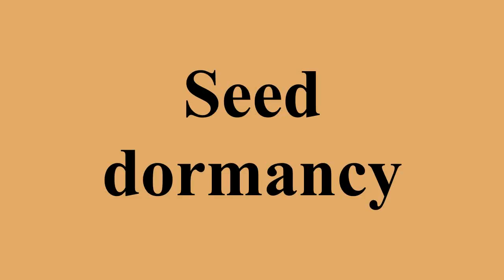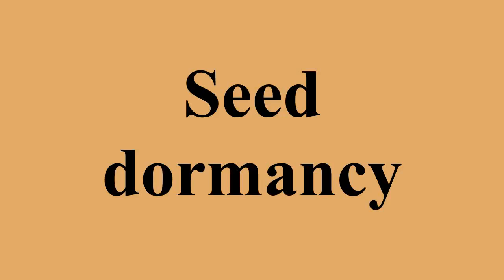Seed dormancy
Ad-free videos.

A dormant seed is one that is unable to germinate in a specified period of time under a combination of environmental factors that are normally suitable for the germination of the non-dormant seed.Dormancy is a mechanism to prevent germination during unsuitable ecological conditions, when the probability of seedling survival is low.One important function of most seeds is delayed germination, which allows time for dispersal and prevents germination of all the seeds at the same time.The staggering of germination safeguards some seeds and seedlings from suffering damage or death from short periods of bad weather or from transient herbivores; it also allows some seeds to germinate when competition from other plants for light and water might be less intense.